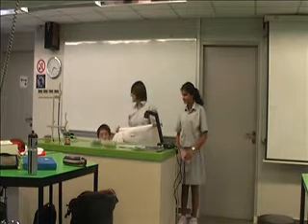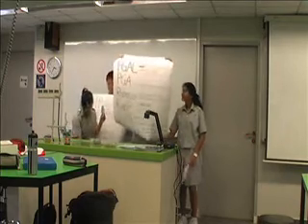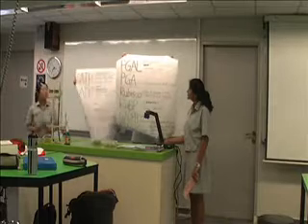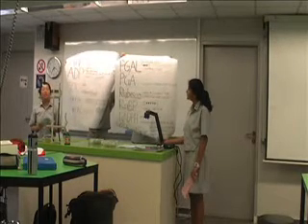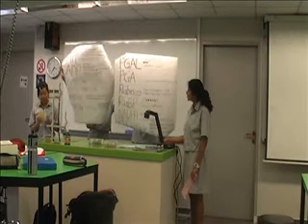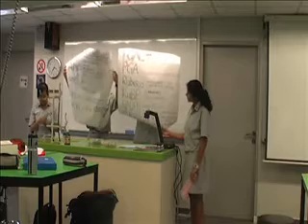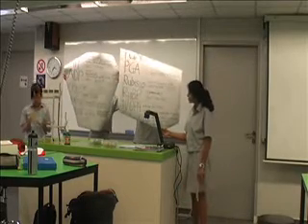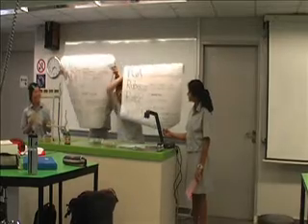2009 Photosynthesis JH303 G5